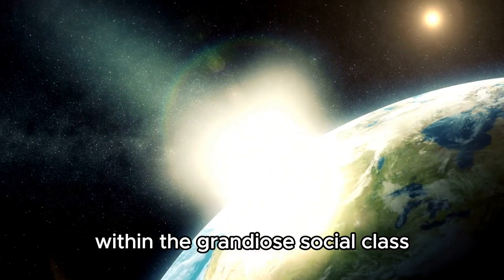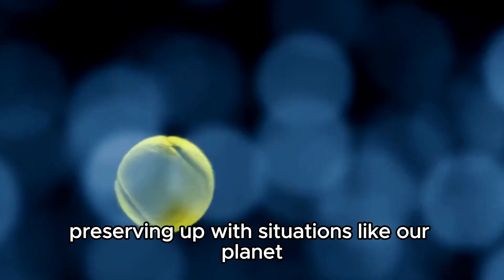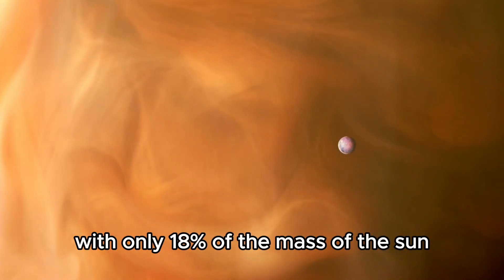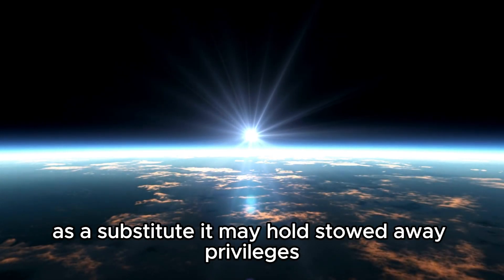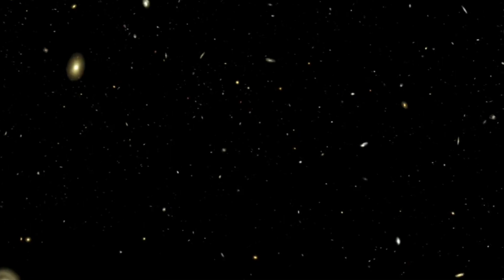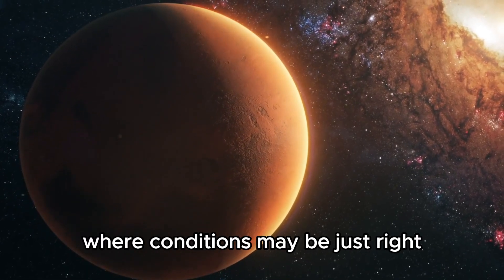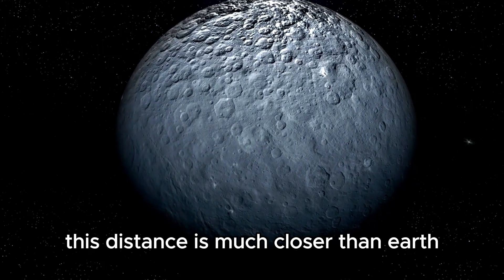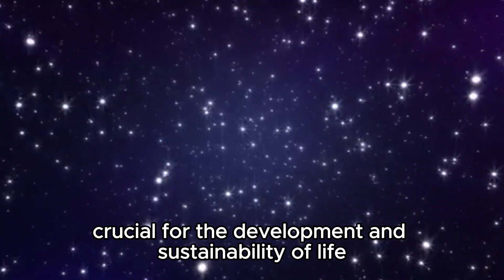"City Lights Spotted from Billions of Miles: James Webb Telescope's Astonishing Find"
Prepare to be amazed! The James Webb Space Telescope has captured an astonishing sight: city lights from billions of miles away. Join us as we uncover the details of this remarkable discovery and discuss what it means for our understanding of the universe. Don't miss out on this extraordinary glimpse into the cosmos!